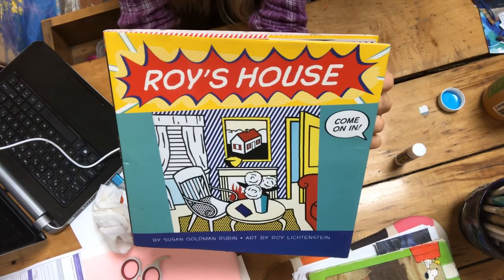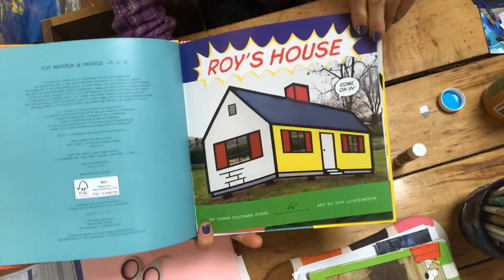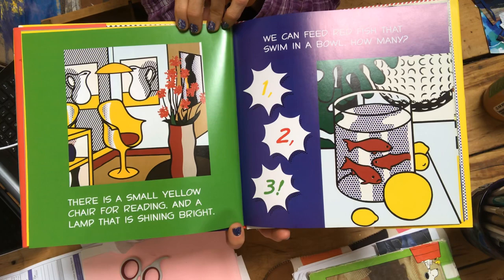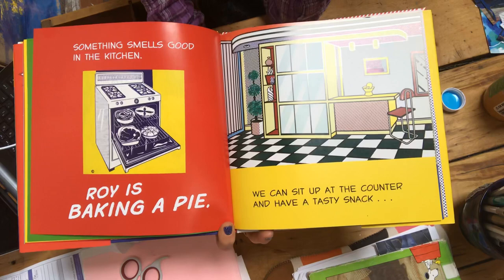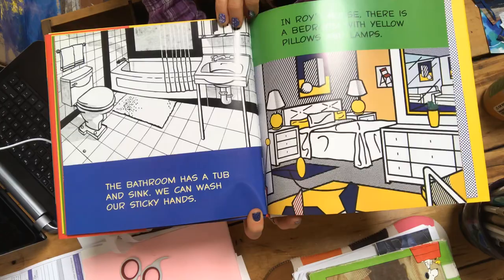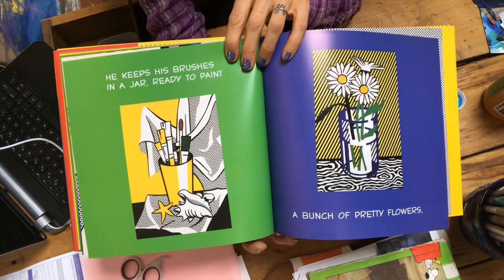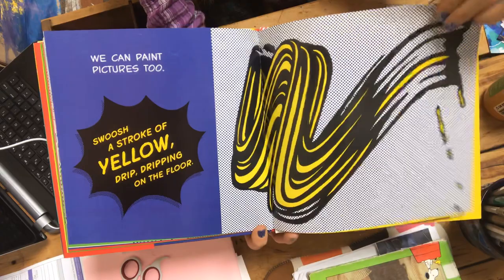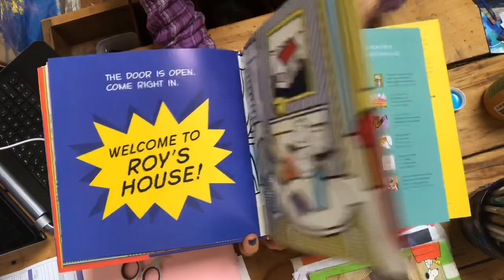"Roy's House" children's book by Susan Goldman Rubin, read aloud by Jenn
Susan Goldman Rubin’s book “Roy’s House” , illustrated by Roy Lichtenstein, is the inspiration for this a pop art block letters art lesson